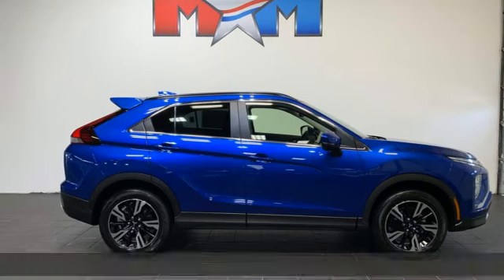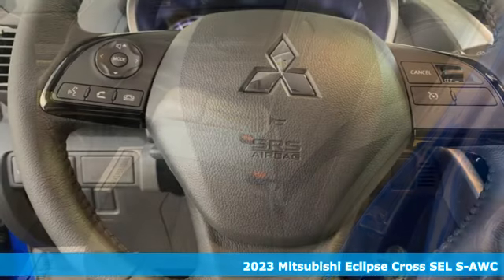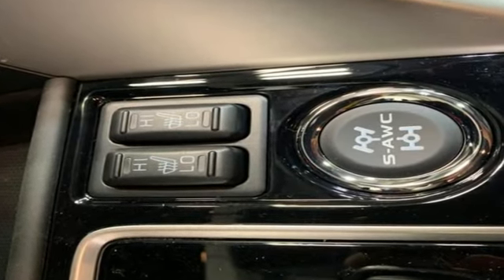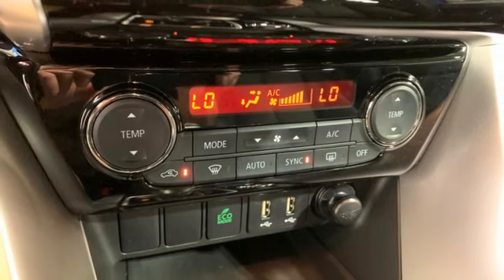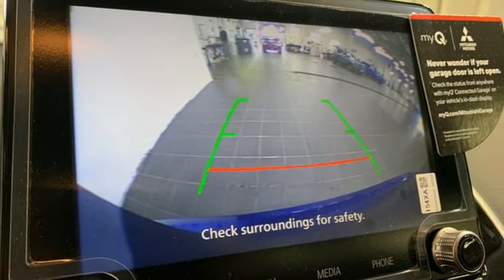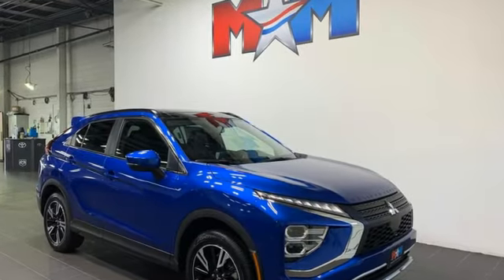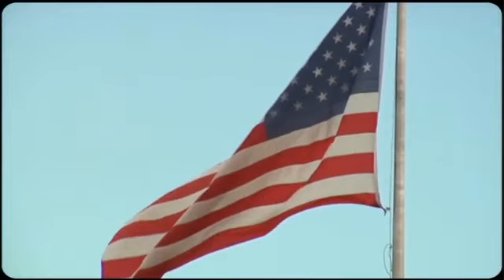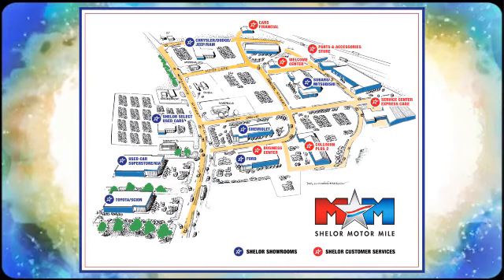New 2023 Mitsubishi Eclipse Cross Christiansburg VA Blacksburg, VA MT230269 - SOLD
Year: 2023
Make: Mitsubishi
Model: Eclipse Cross
Trim: Sport Utility
Engine: 1.5L 4 Cylinder Engine
Transmission: CVT Transmission
Color: LIGHTNING_BLUE
Stock #: MT230269
VIN: JA4ATWAA9PZ051163